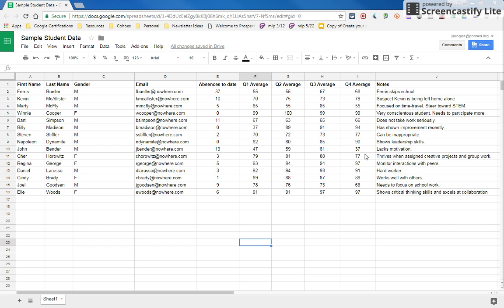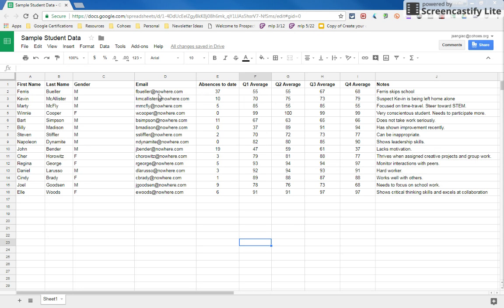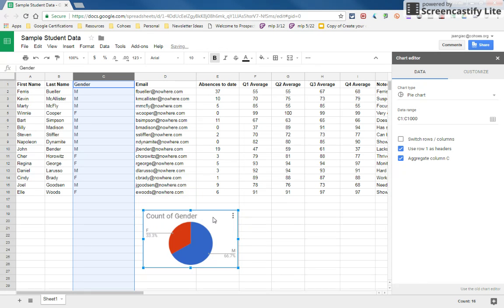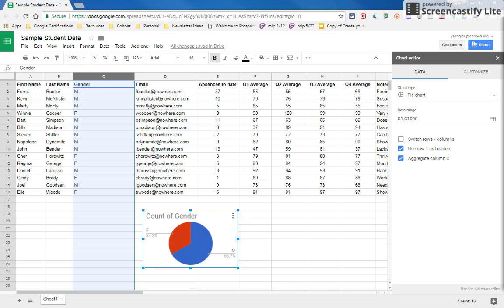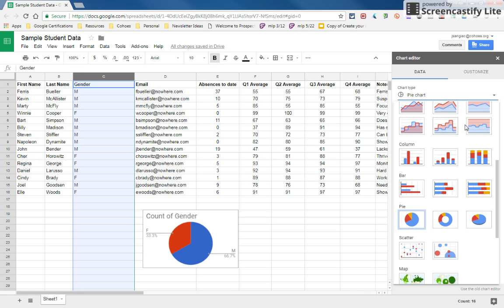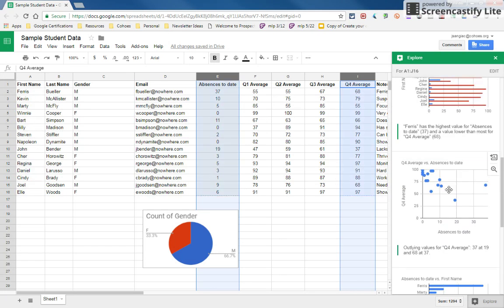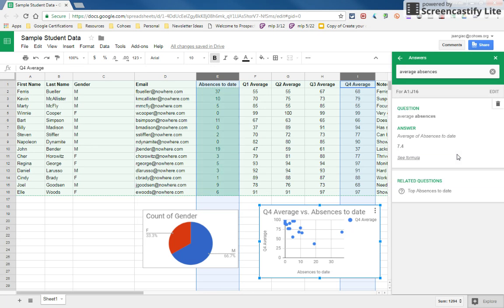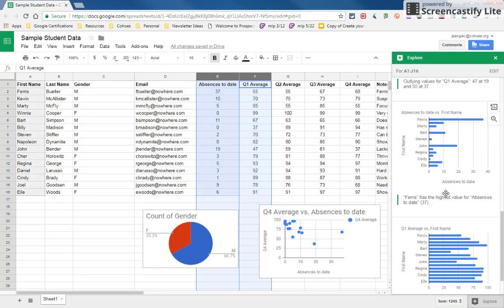Visualize your Data with Charts and Graphs